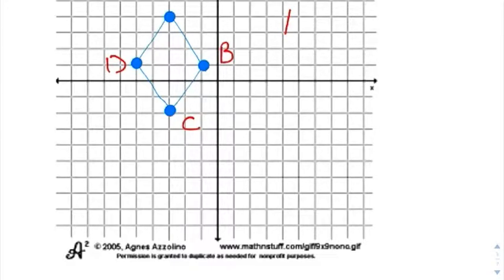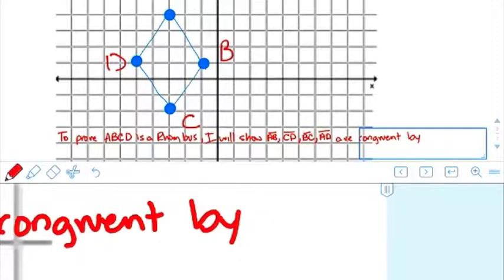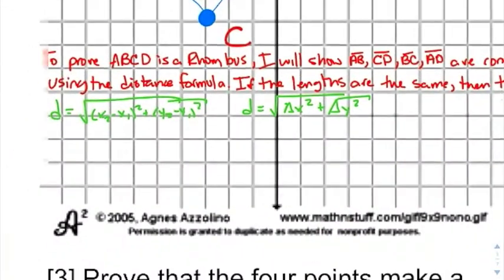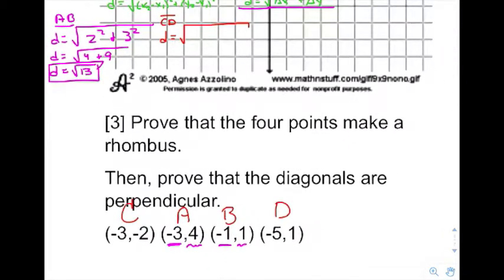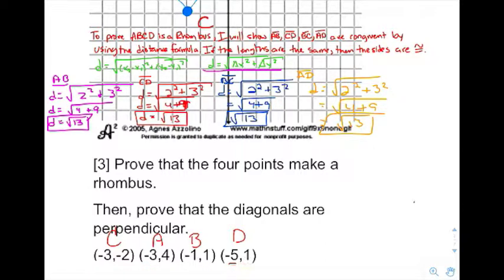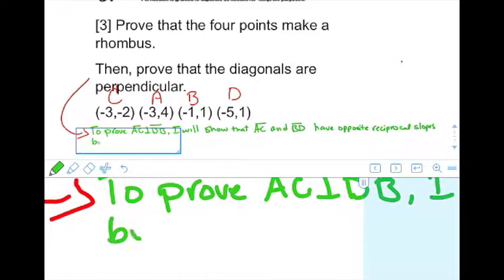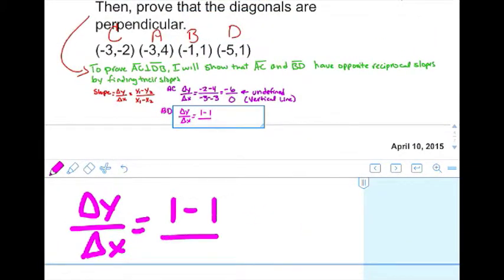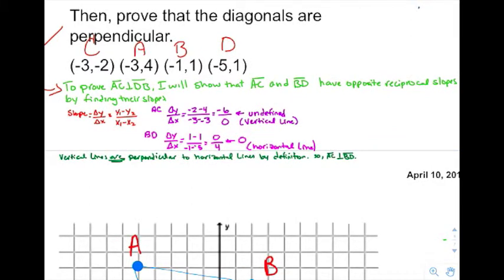#3 Rhombus Proving Shapes on the Coordiante Plane